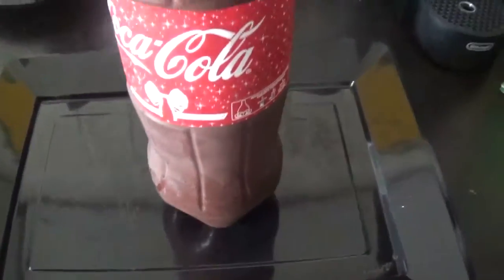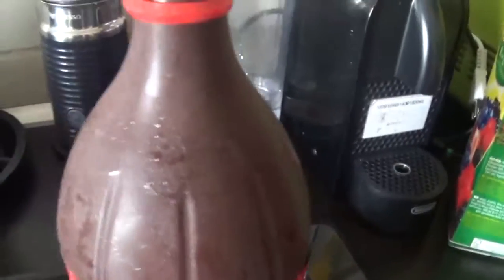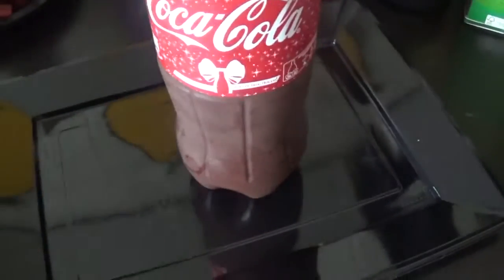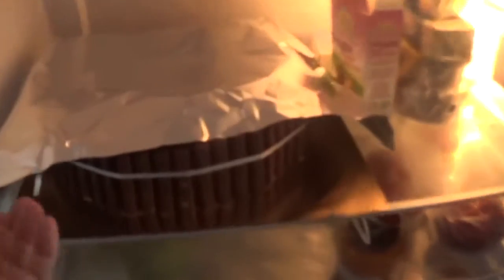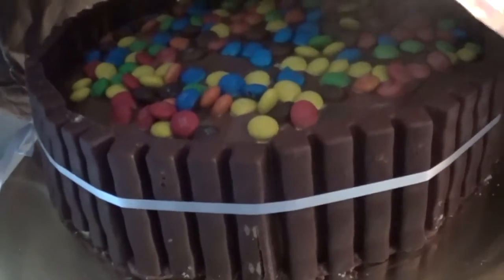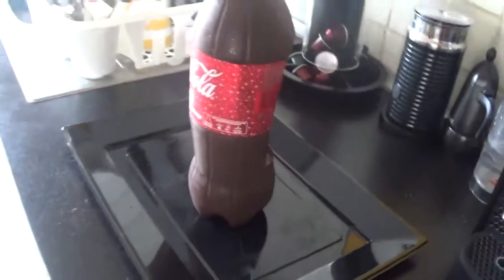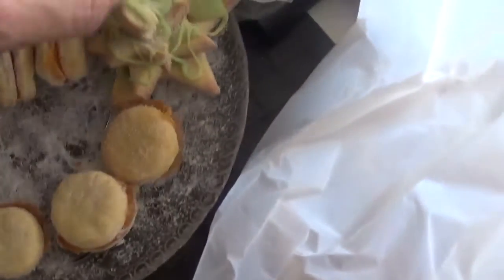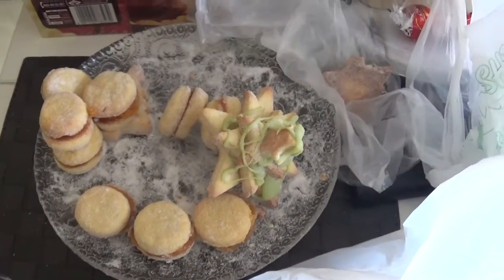Easy Chocolate Cake Recipe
Easy Chocoloate Cake Recipe to make at home.